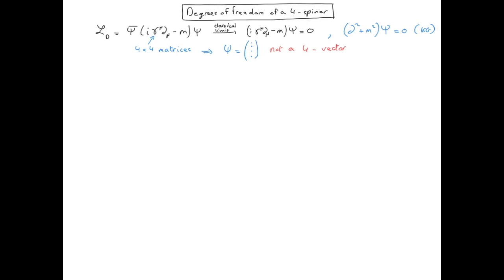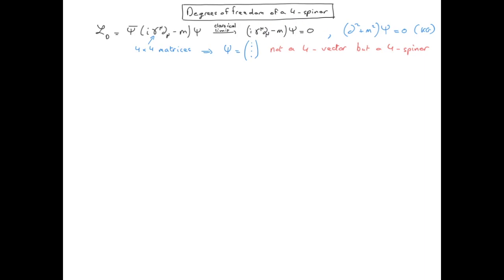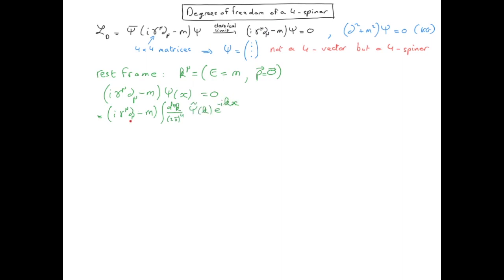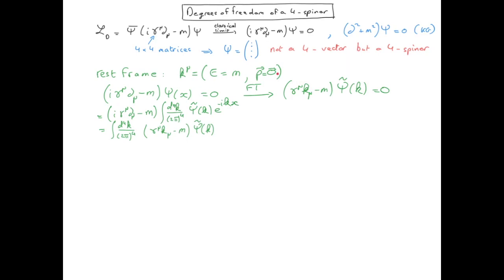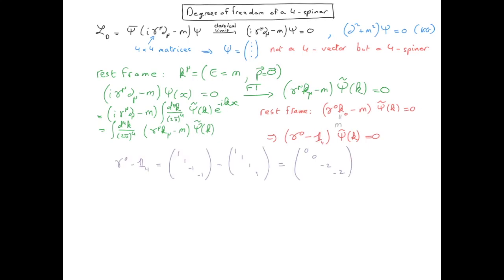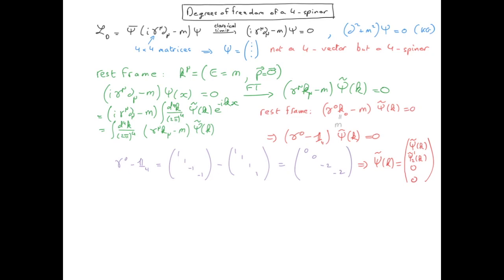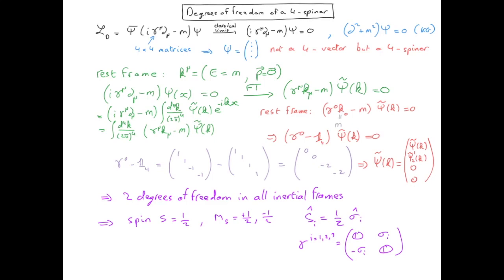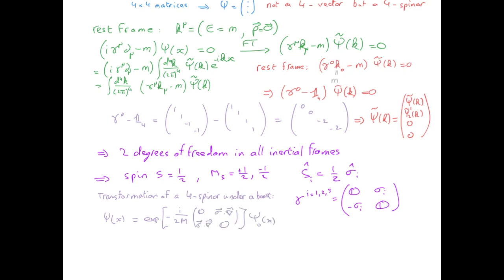QFT12.3 spinor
This video is about QFT12.3 spinor